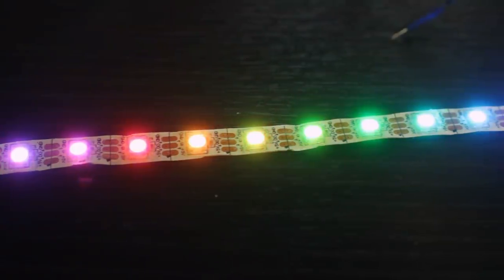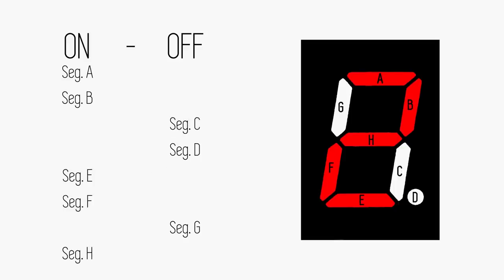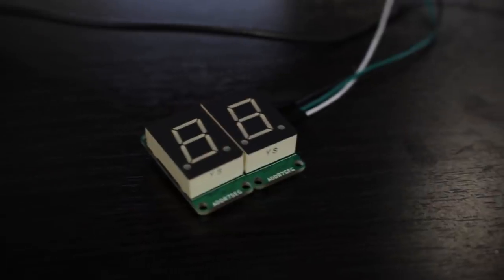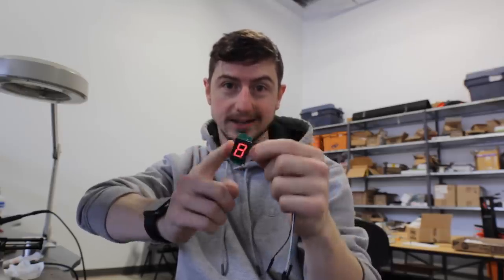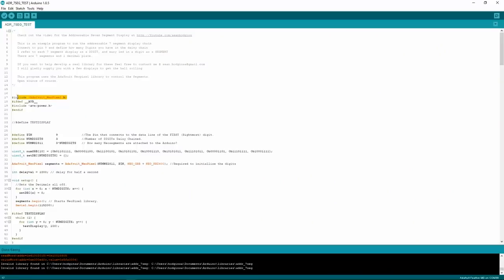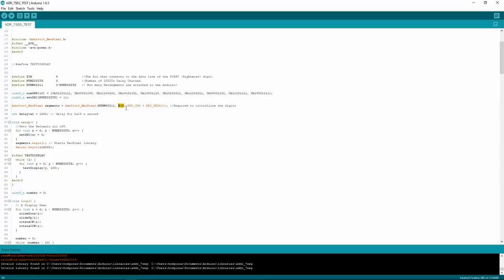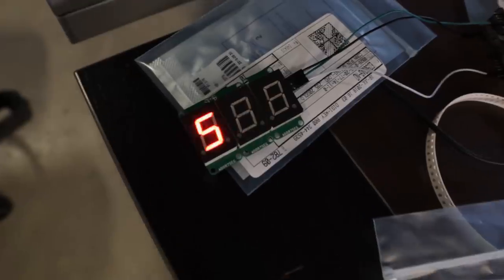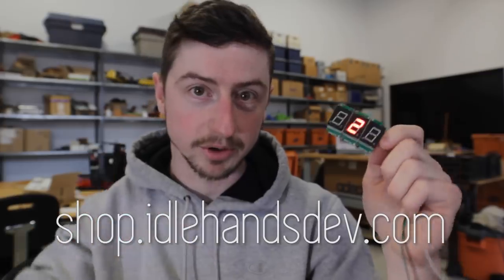Addressable 7-Segment Displays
Camera: Canon T2i
Camera 2: Canon S120
Lens 1: Sigma 30mm Art F1.4
Lens 2: Rokinon 14mm F2.8
Mic 1: Rode Videomic Pro
Mic 2: Rode SmartLav+